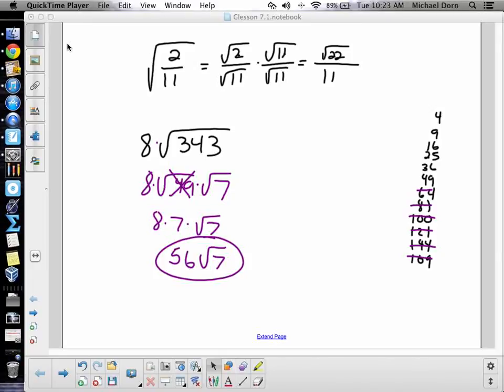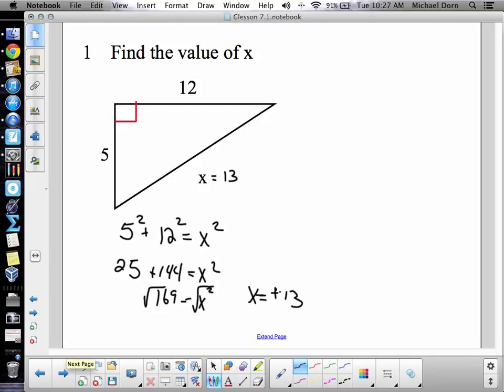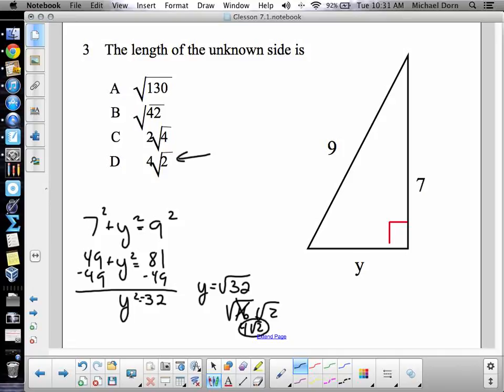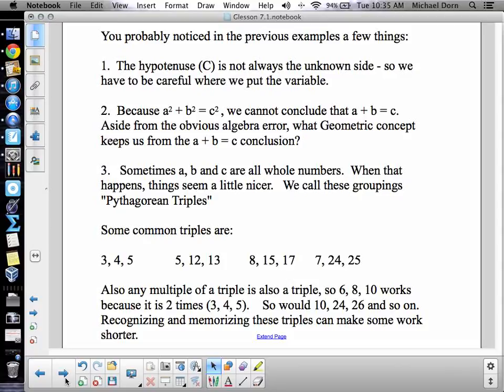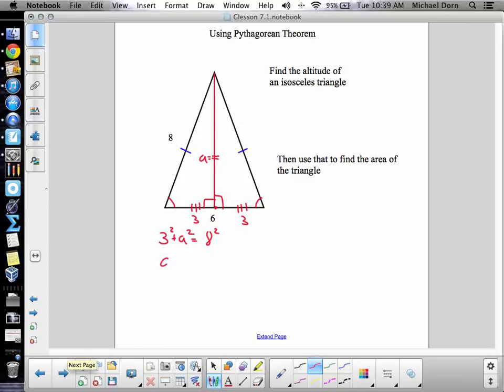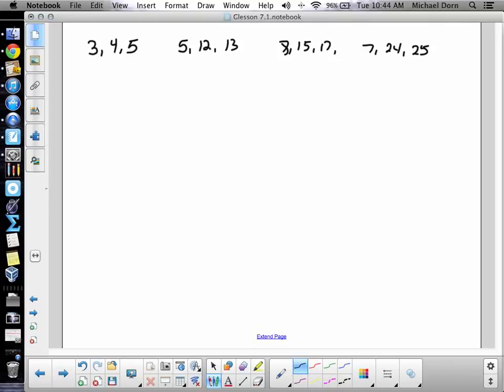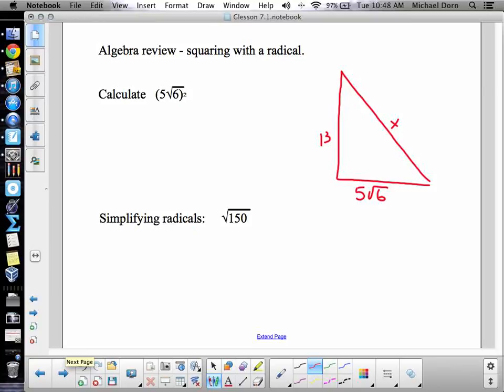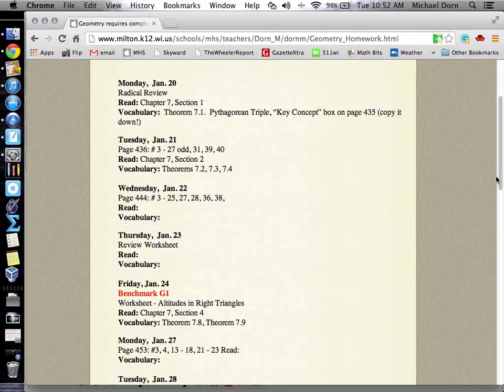G1 - Pythagorean Theorem - Dorn